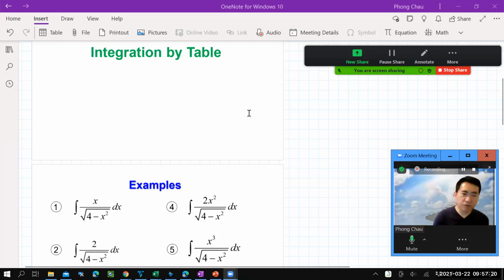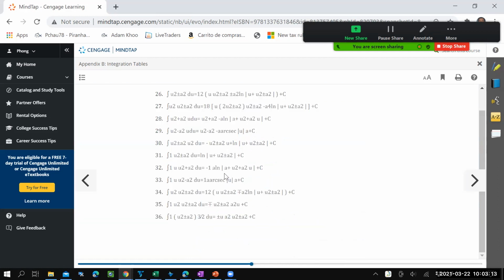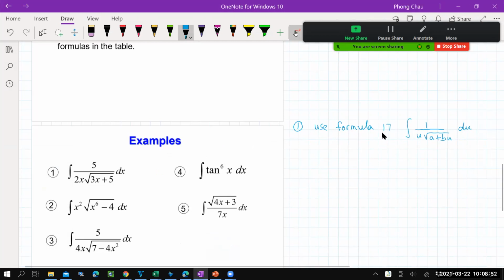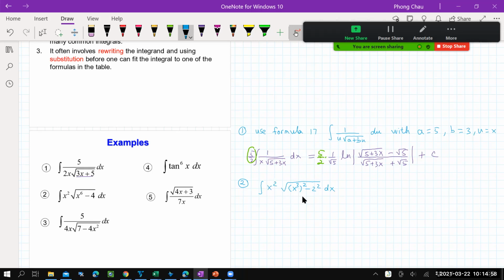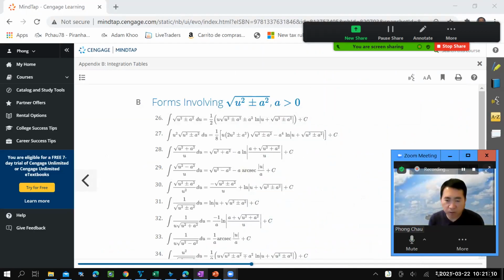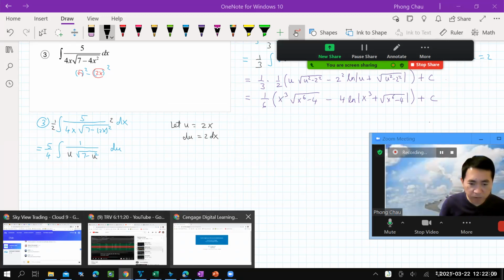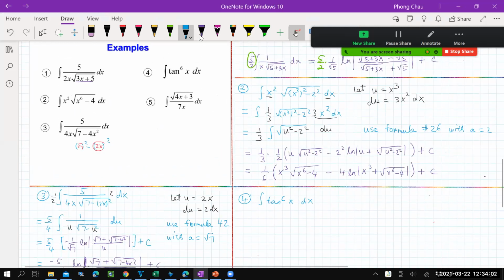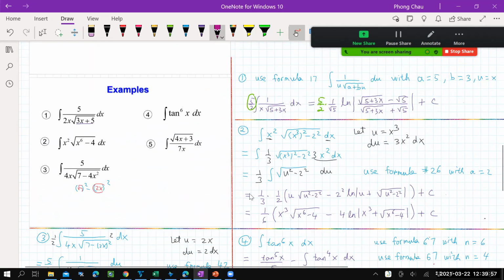8.7 Integration by Tables